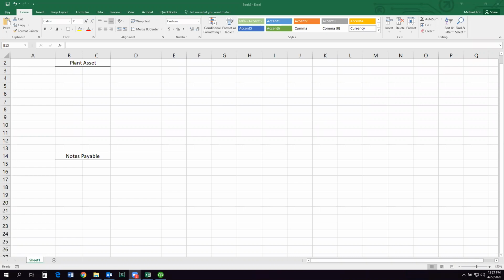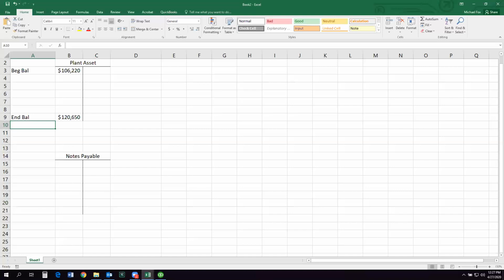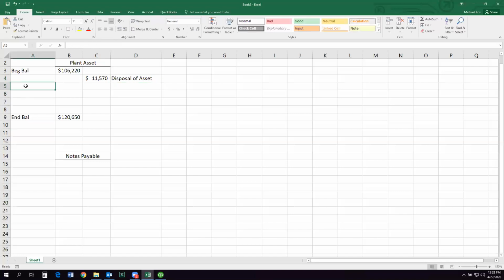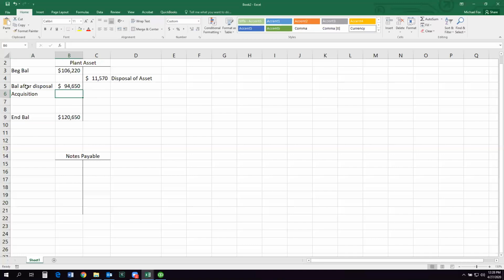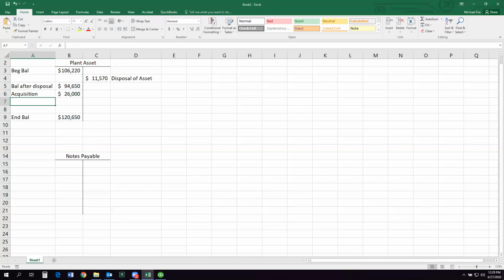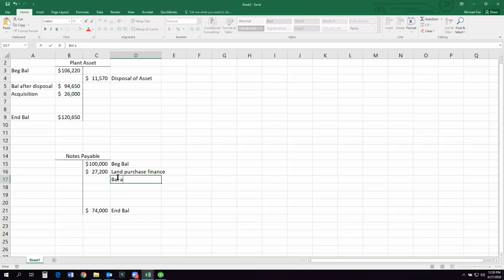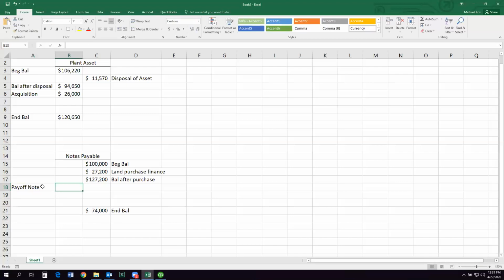Cash Flow For Plant Assets & Notes Payable